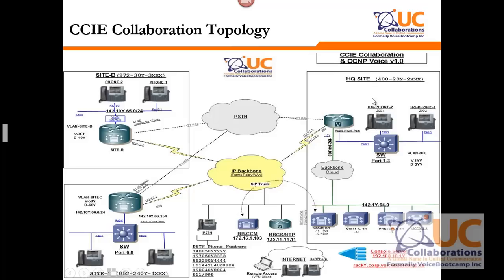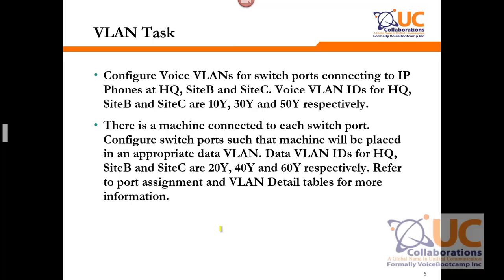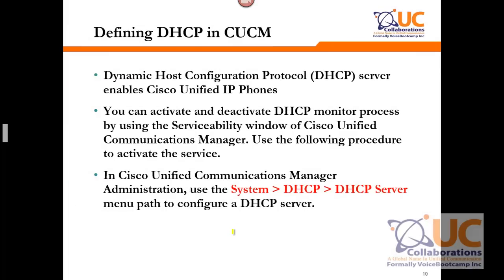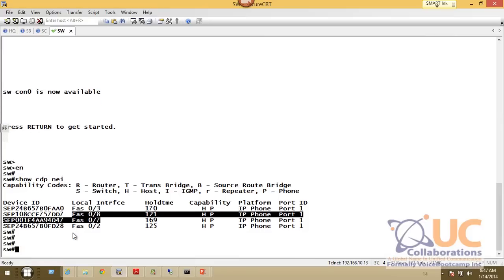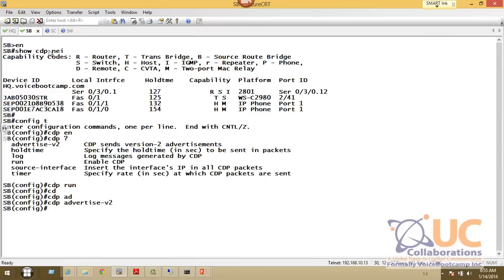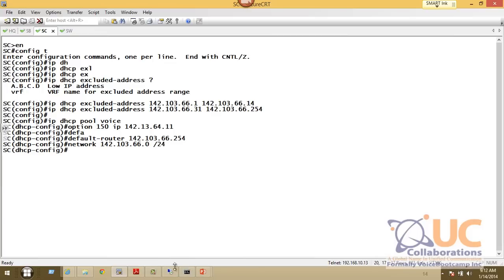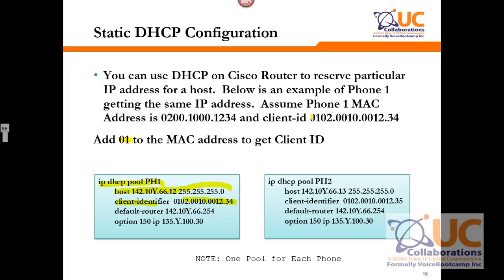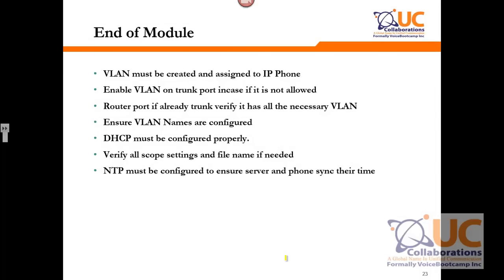CCIE Collaboration - Chapter 1 Campus Design VLAN DHCP and NTP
CCIE Collaboration - Campus Design. Learn to deploy VLAN, DHCP and NTP for CCIE Collaboration